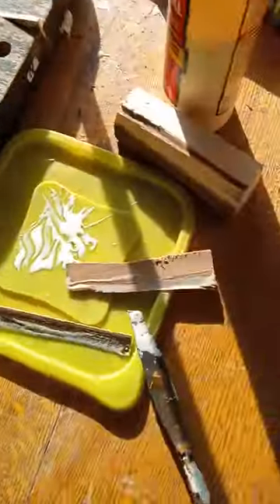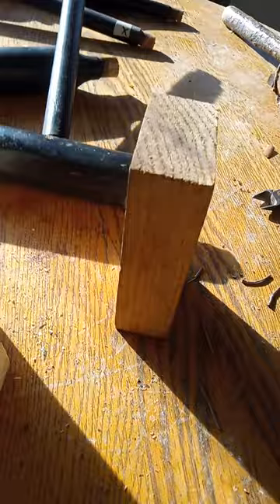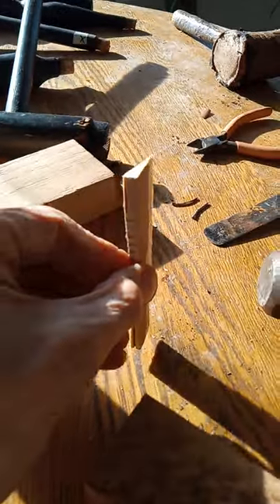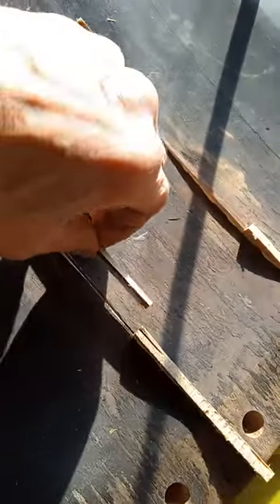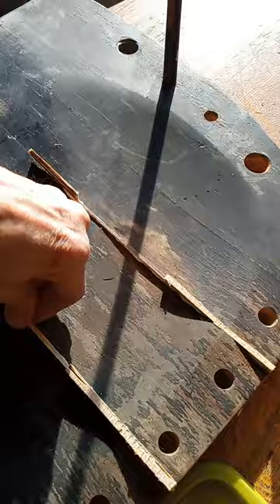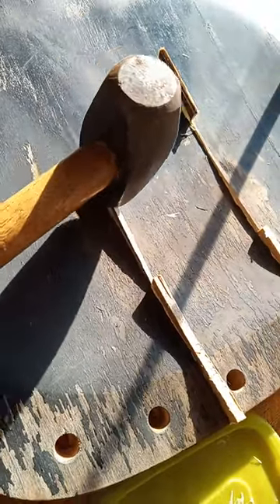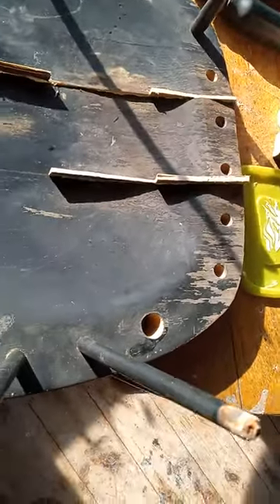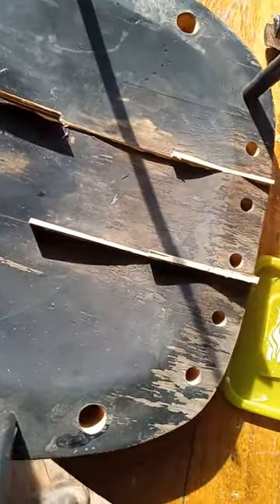Rocking chair cracked seat repair technique